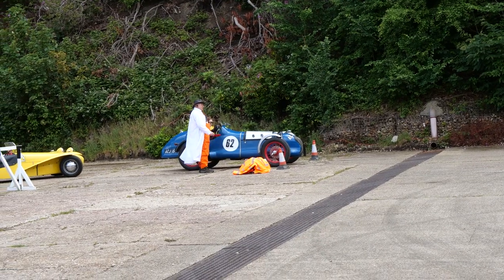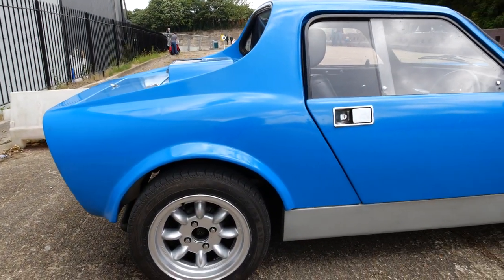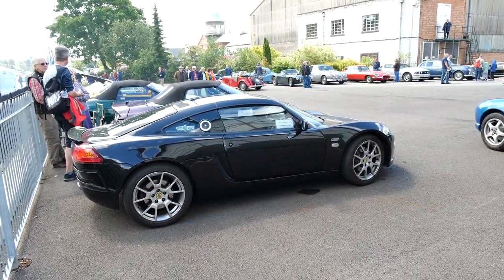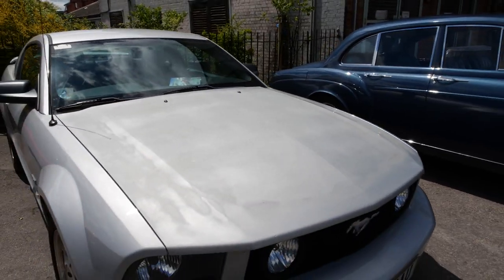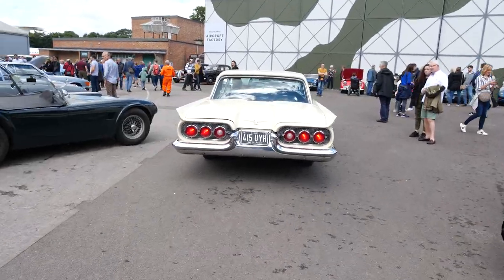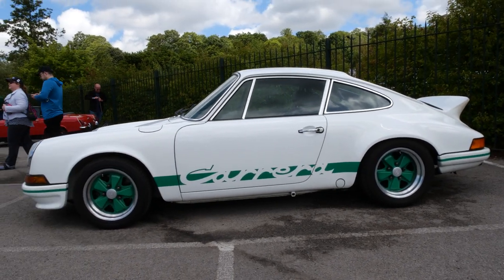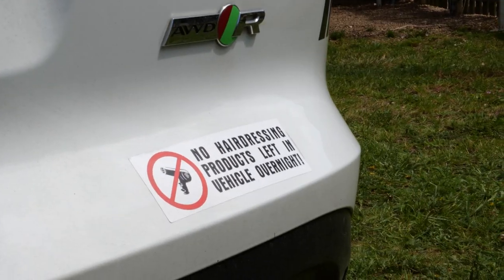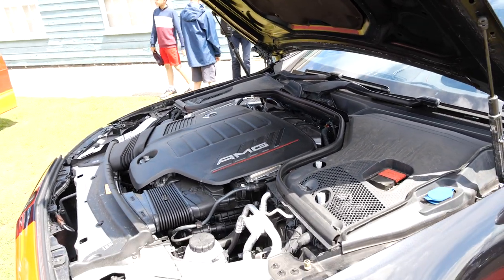Classic car trials! - Brooklands Double Twelve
Some of the rarest cars in the world attended Brooklands Double Twelve festival this year. I also filmed the legendary Napier Railton!